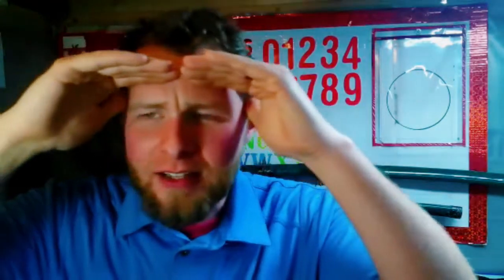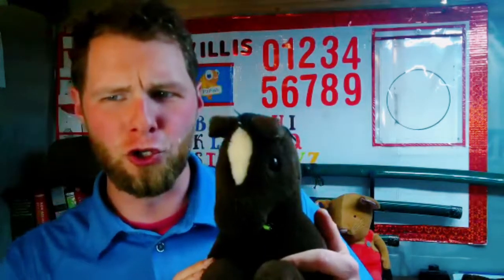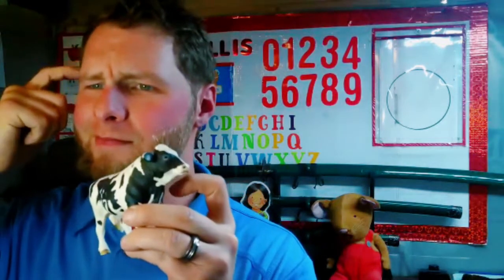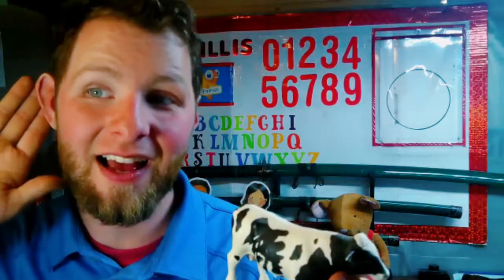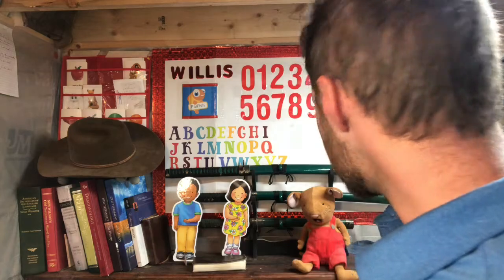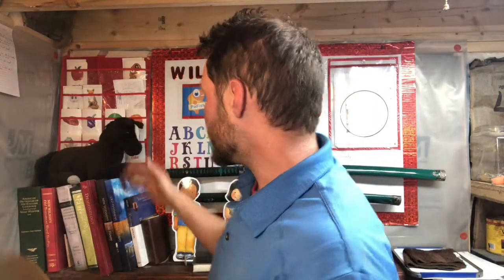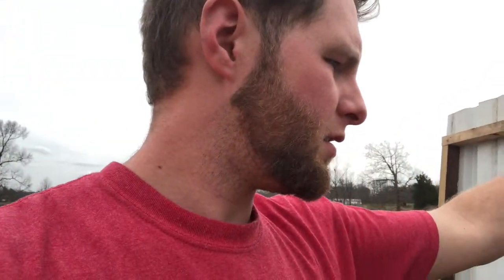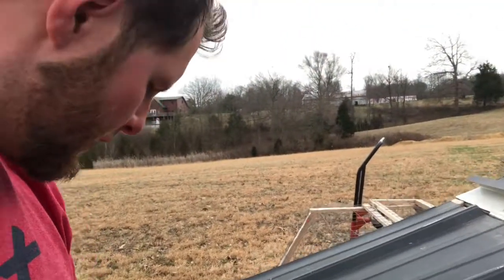Are You Plugged In?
I’ve had a few people ask me what it looks like for me on a regular work day. This video has been made in reply to those questions. I’m gonna go over what my day typically looks like as well as some things that I have enjoyed learning and have found very valuable to my life now as a work from home parent and husband.

Welcome to our vlog where we share videos about our farm, family, and hobbies!

Video made in:
VideoShop